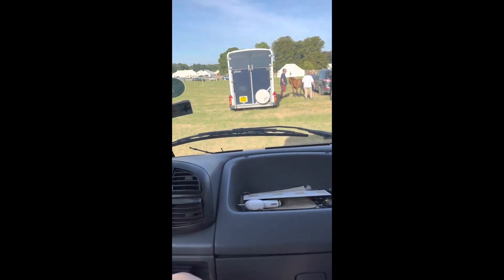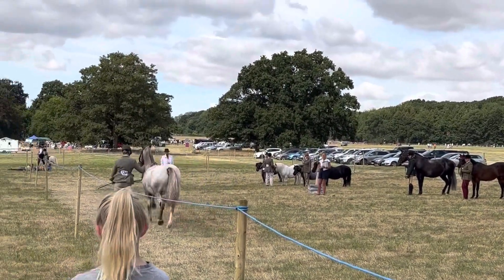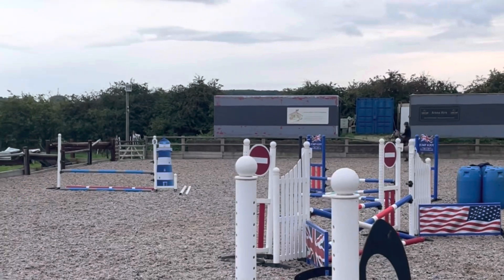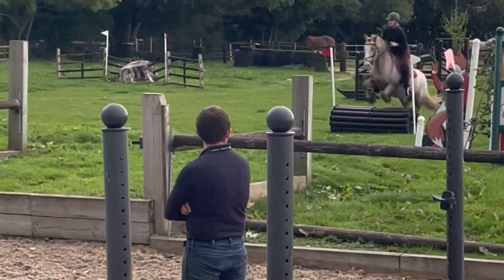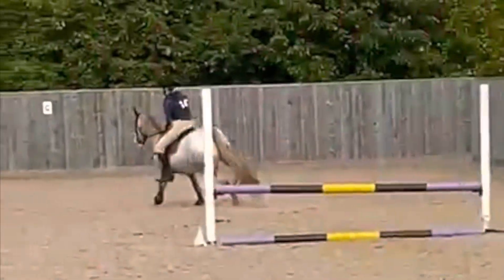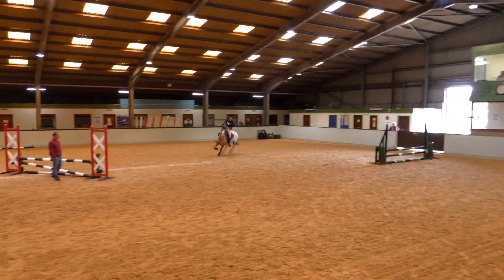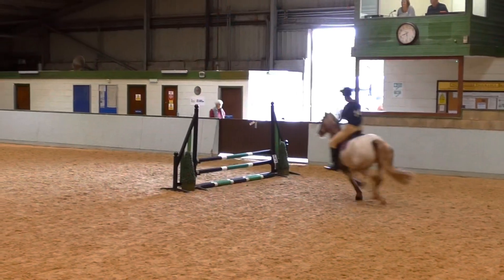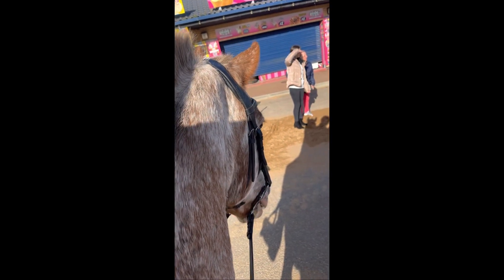WHAT YOU MISSED??! LESSON, SHOWCROSS, BEACH & MORE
OPEN THIS FOR MORE  :))

Hi guys today’s video features some of the things ive been up too for the past few months that i havent documented for youtube…make sure to watch to find out what i got up too 👀

Social Media's ☟

About Me:

My name is Brooke, im 20 years old and have been riding for over 10 years. I do not own my own horse but have the privelege to loan an amazing mare called Mabel. We are a new partnership as of this year and cant wait for you guys to see our adventure 😌